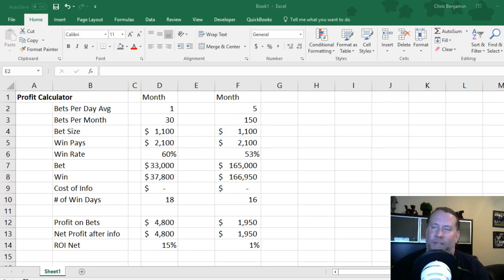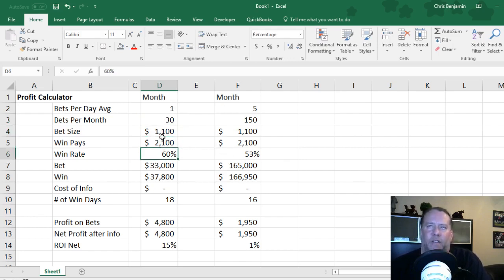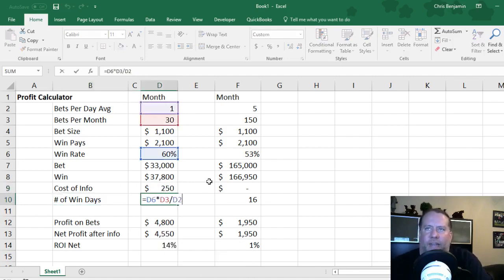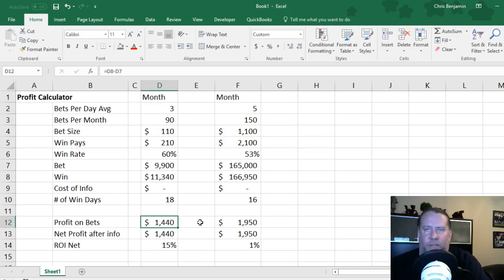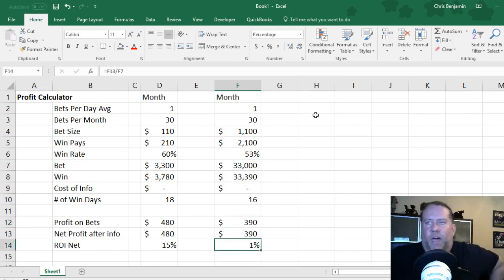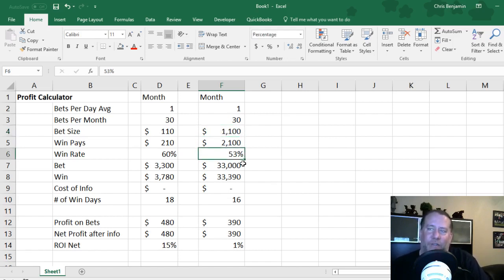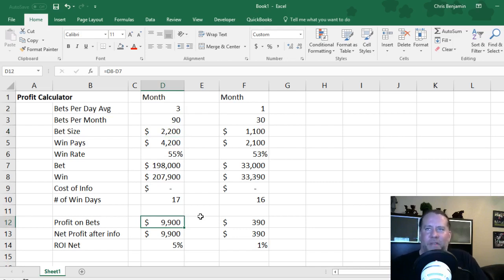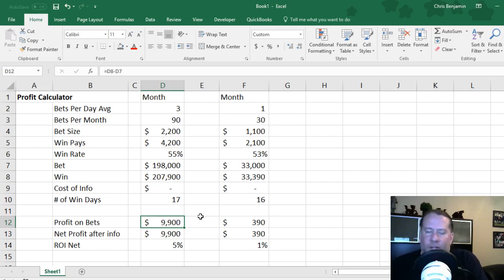إستراتيجيات المراهنة الرياضية كيفية كسب الرهان على بلانات وين planetwin